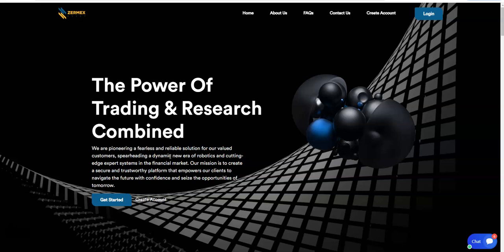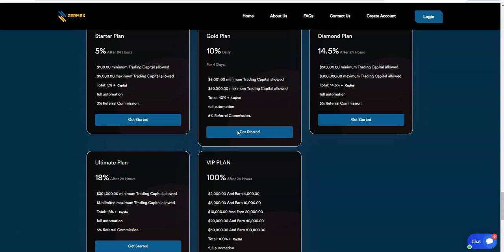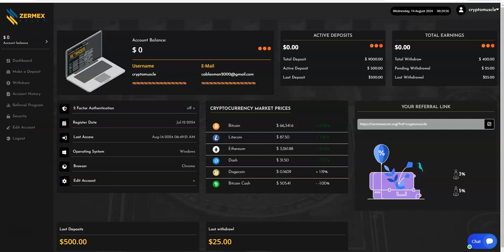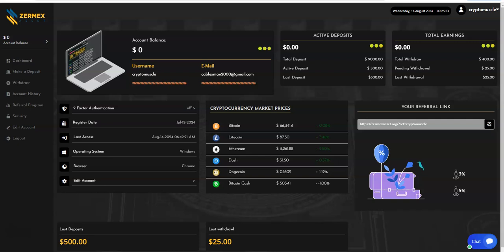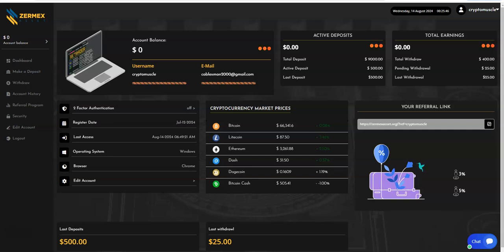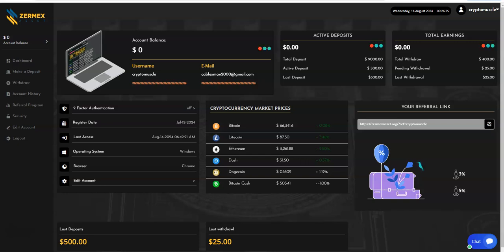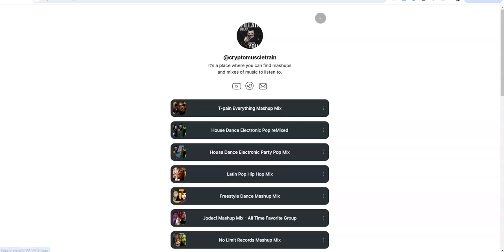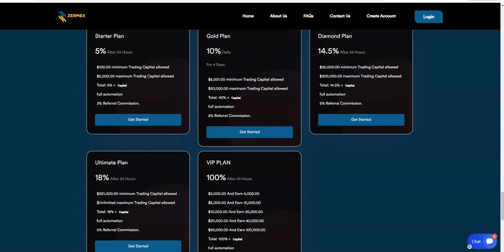Zermex Asset - High Yield Platform Update - Earn 5% After 24 Hours - 1 of the Few Still Standing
Episode 6115

Mid-level Platforms

Others